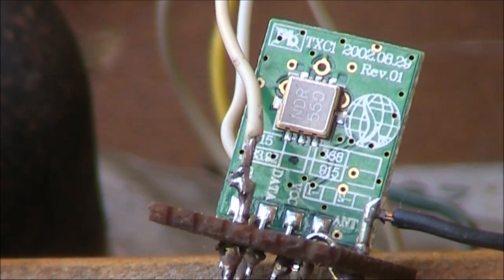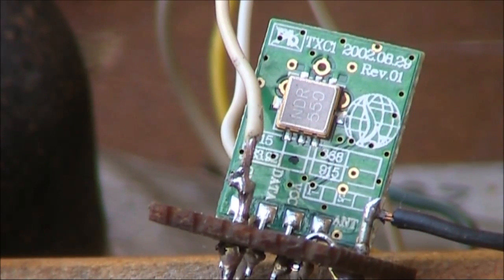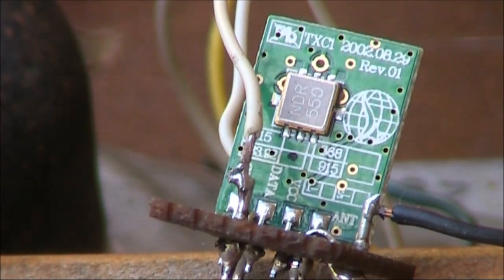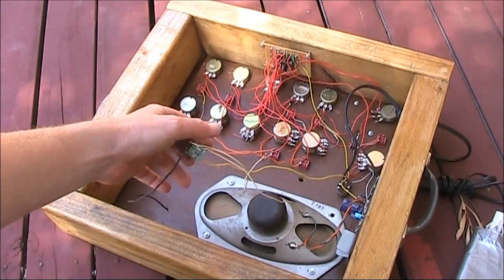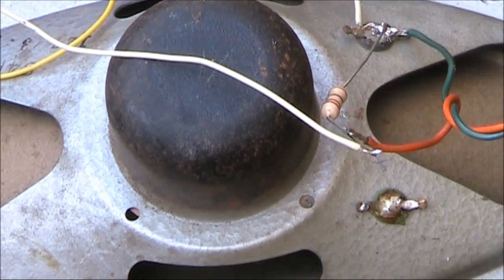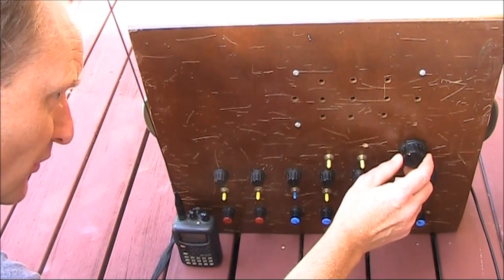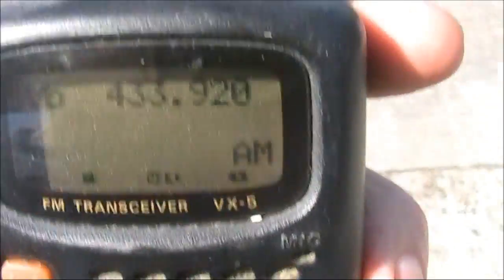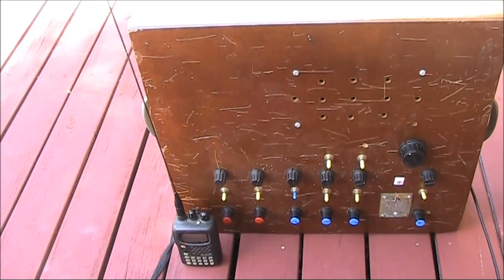Experiments with low power UHF data transmitter modules: Part 1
Some experiments with cheaply available low power UHF modules commonly used for short range low speed data transmission.

As I find out (but is insufficiently stressed) they need a data input to transmit anything at all. Like a VOX voice transmitter.

Luckily the 'data' can just be an audio tone, which in this experiment came from a novelty drone machine.